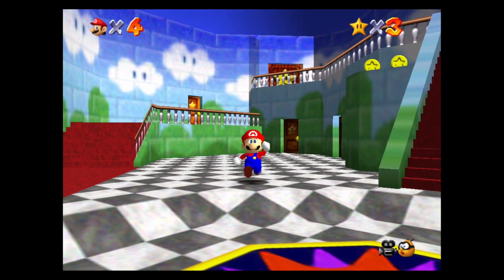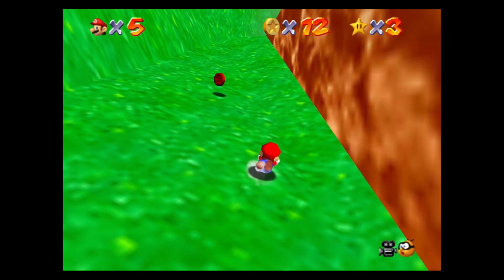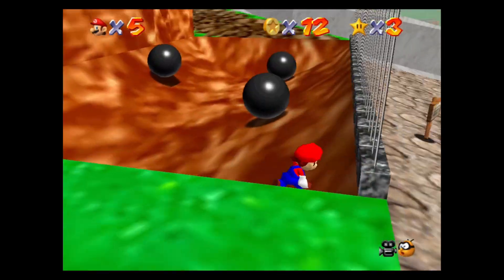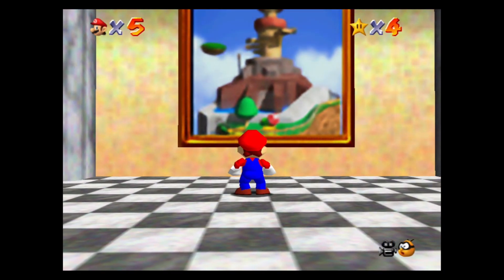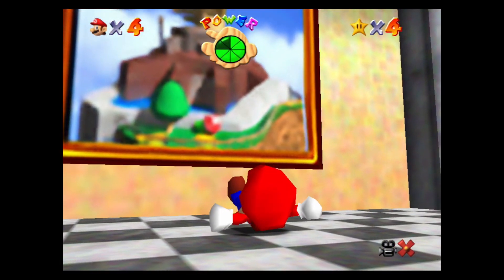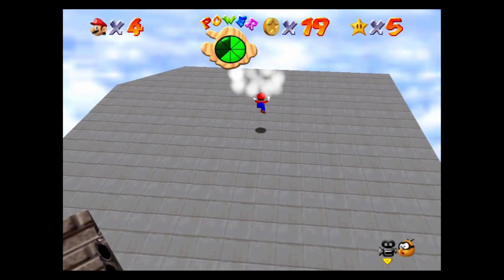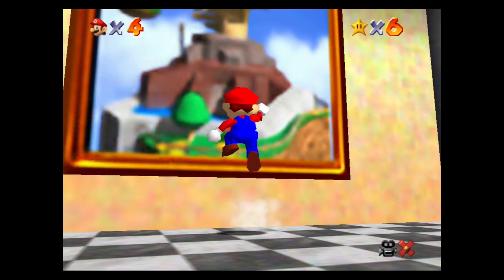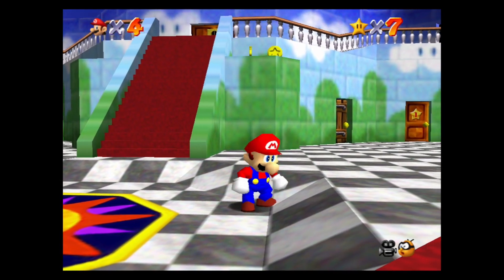Man of Concrete | Let's Play Super Mario 64 Episode 2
Thanks for checking out my Super Mario 64 Let's Play video!

Game Info: Super Mario 64 is a 1996 platform game for the Nintendo 64. Developed by Nintendo Entertainment Analysis and Development and published by Nintendo, it is the first Super Mario game to feature 3D gameplay, combining traditional Super Mario gameplay, visual style, and characters in a large open world. Bowser, one of the main antagonists of the Super Mario franchise, invades Princess Peach's castle and hides the castle's sources of protection, Power Stars, in many different worlds behind magical paintings. As Mario, the player collects Power Stars to unlock enough of Princess Peach's castle to get to Bowser and rescue Princess Peach.

Chapters
00:00 - Intro
00:13 - Find the 8 Red Coins (Star 4)
06:18 - Chip Off Whomp's Block (Star 5)
10:40 - To the Top of the Fortress (Star 6)
12:13 - Shoot into the Wild Blue (Star 7)
13:50 - Outro